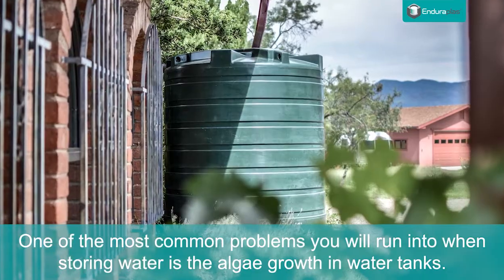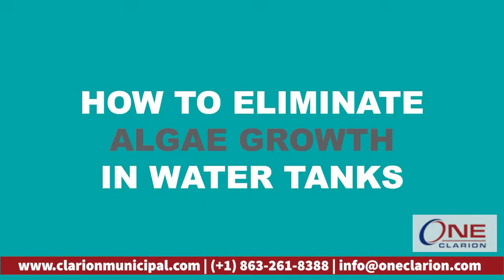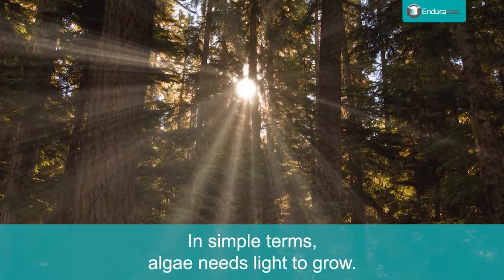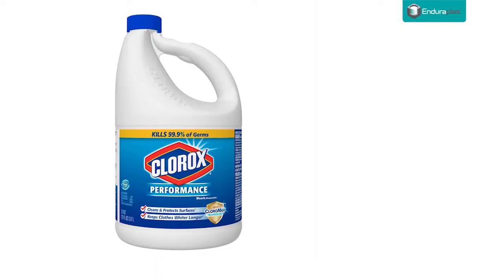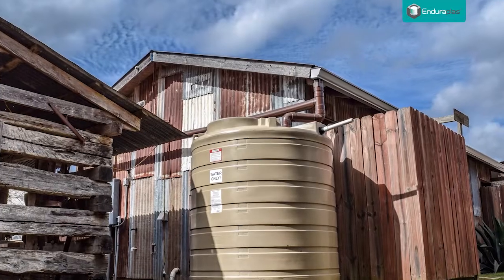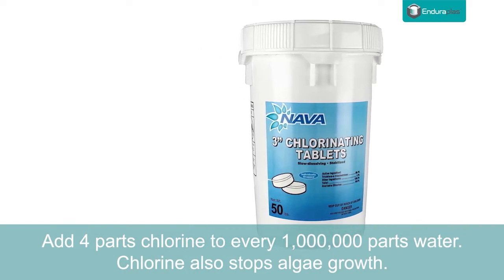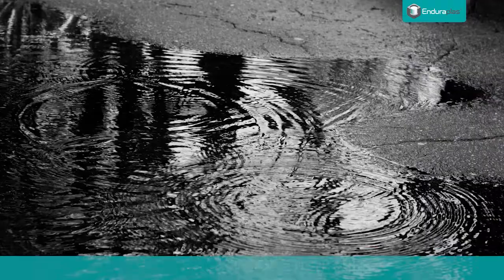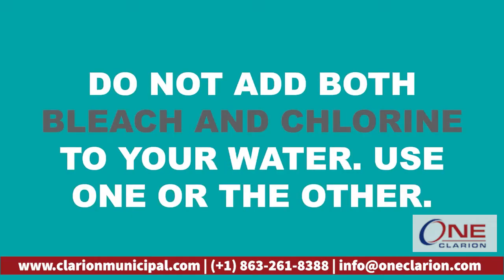How to Prevent and Remove Algae from Your Water Tanks in 3 Easy Steps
Algae growth in water tanks is a common and annoying problem that can affect your water storage. Algae can make your water smell bad, taste bad, and look bad. It can also harm your plants, animals, and humans. But don't worry, we have the solution for you. In this video, we will reveal three simple tips for how to eliminate algae growth in water tanks. You will find out how to use opaque tanks, bleach, and chlorine to stop algae from growing in your water. Don't miss this video if you want to learn how to protect your water from algae with these three proven techniques.